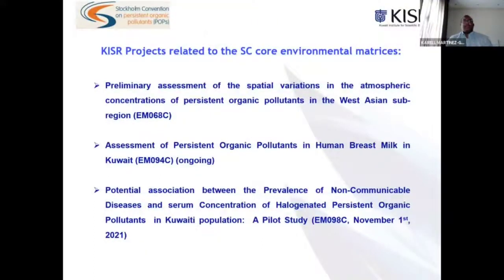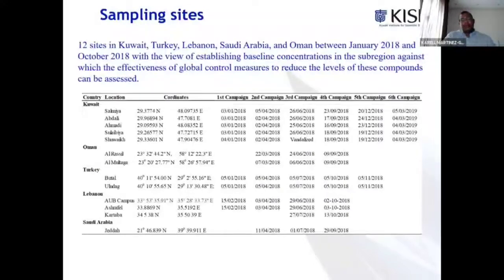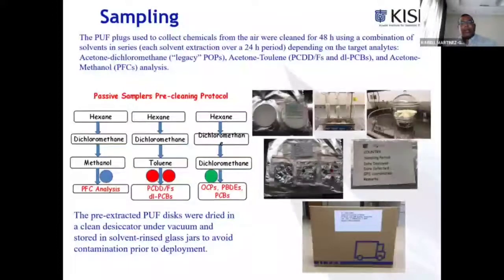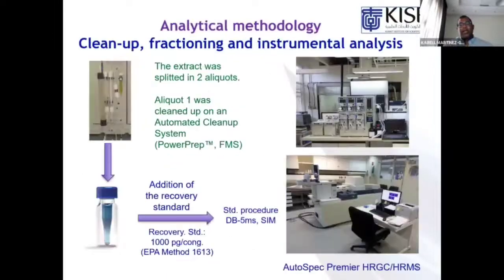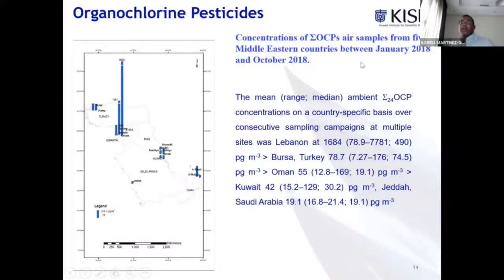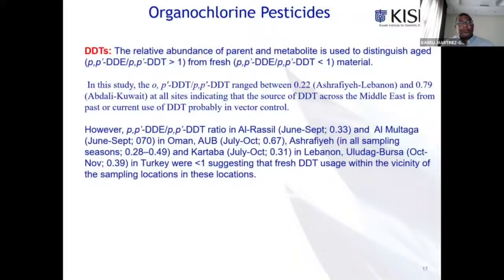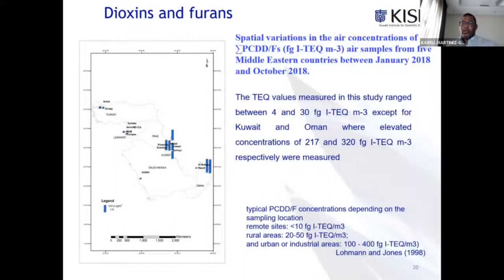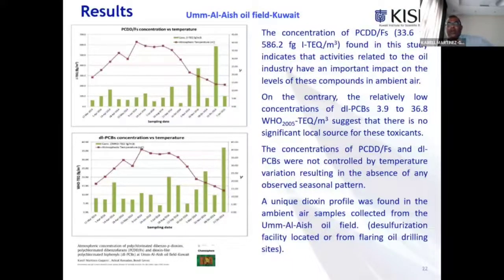Air monitoring of POPs by passive sampling as indication... by Dr. Karel Martinez Guijarro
Air monitoring of POPs by passive sampling as indication
for POPs contaminated sites (e.g. PCB, pesticide, UPOPs) - Dr. Karel Martinez Guijarro